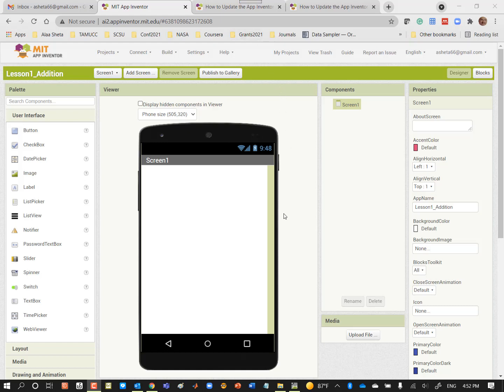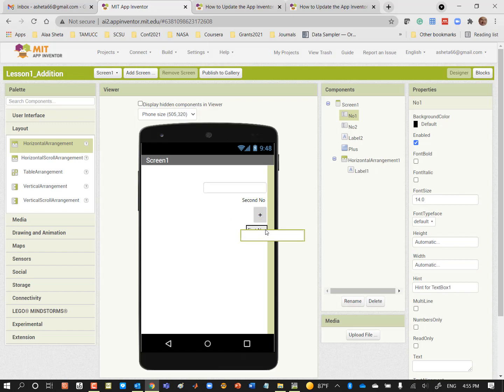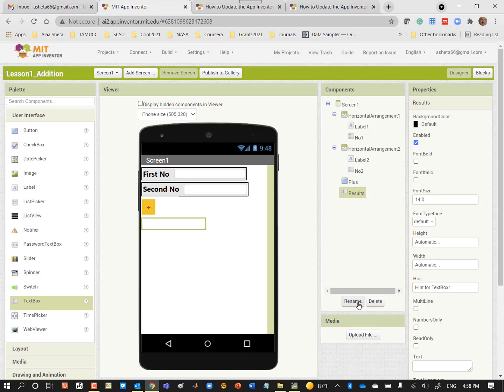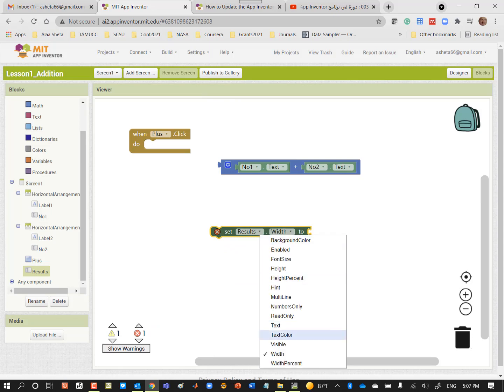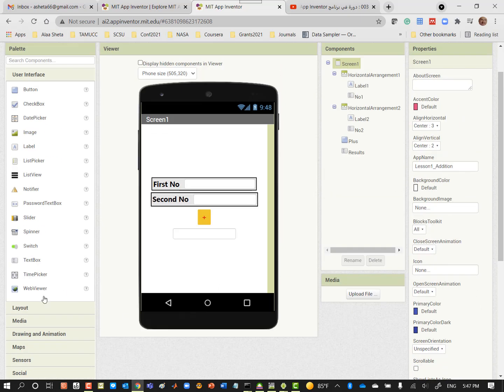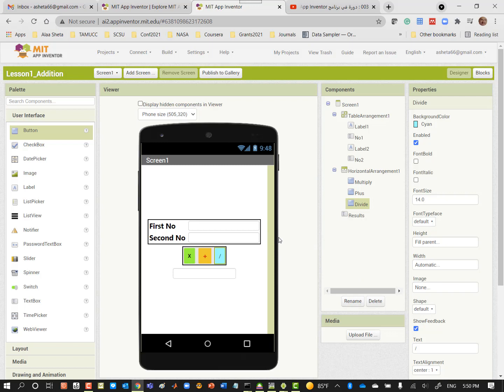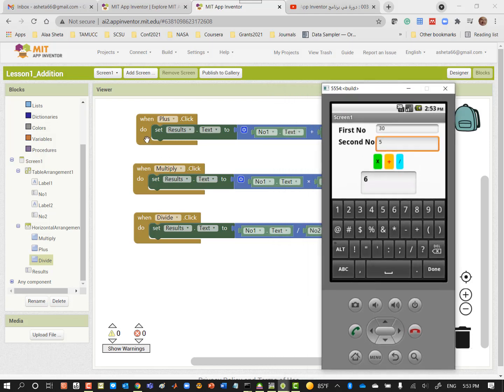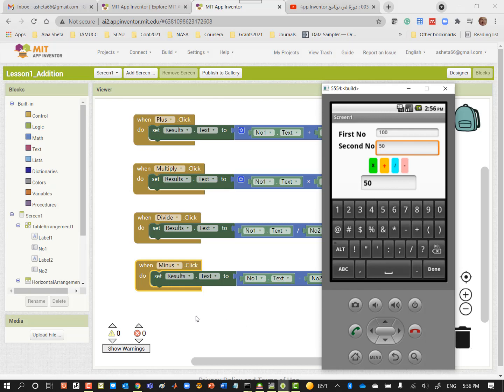Tutorial2 Simple Calculator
This is a simple calculator for add, sub, multiply and divide using MIT app inventor.